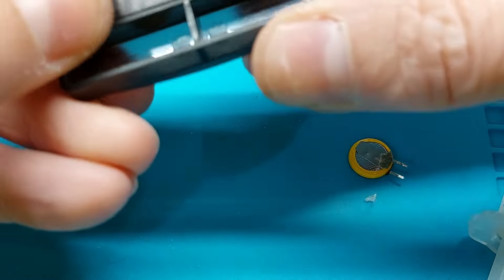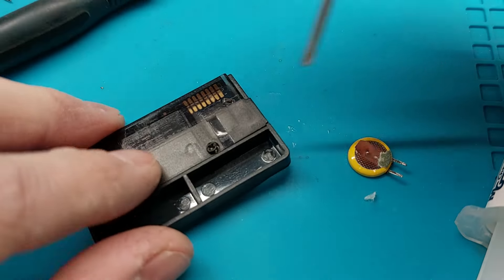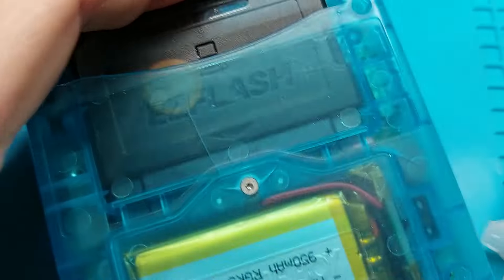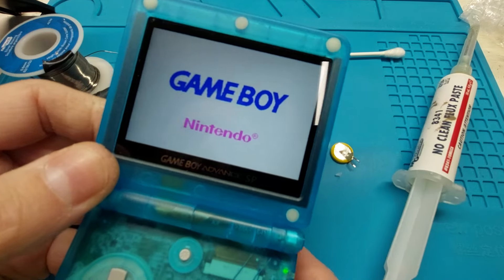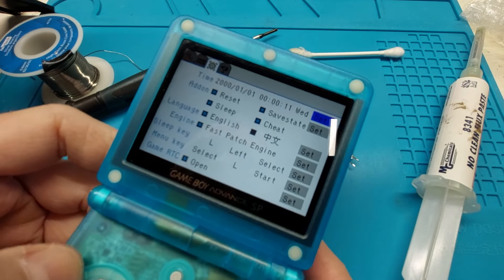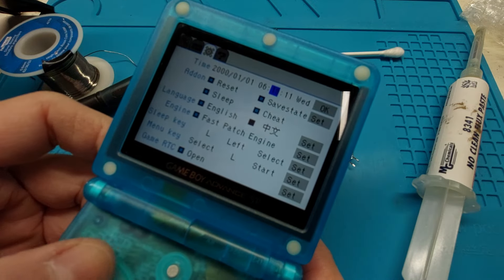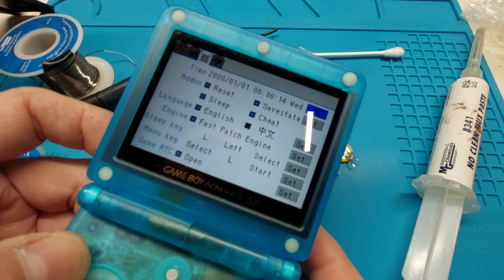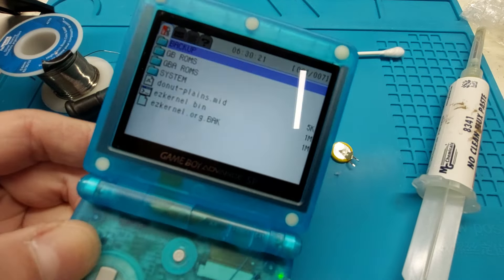Replacement of a dead battery in an EZ-Flash Omega